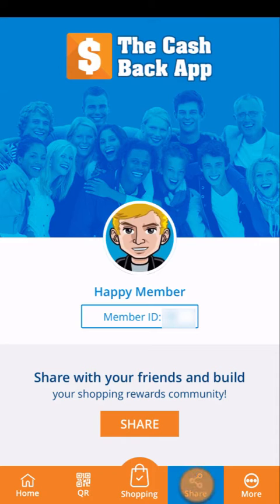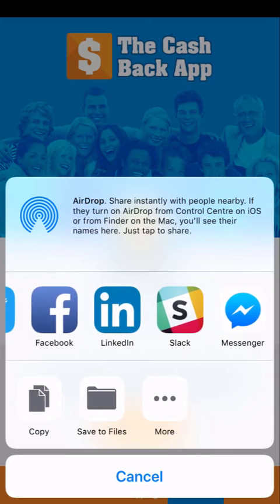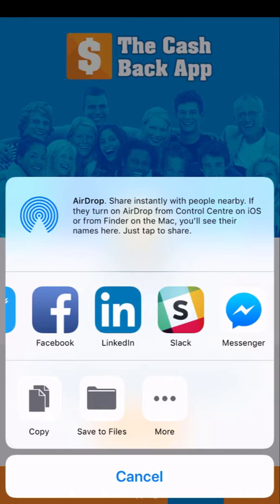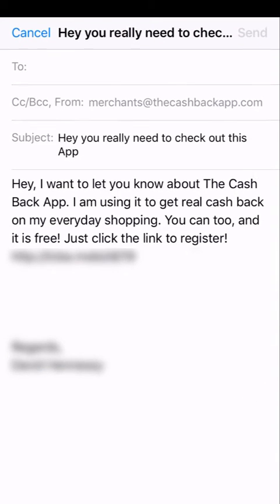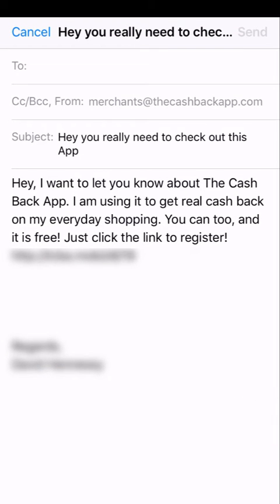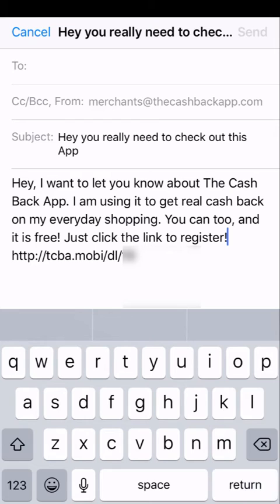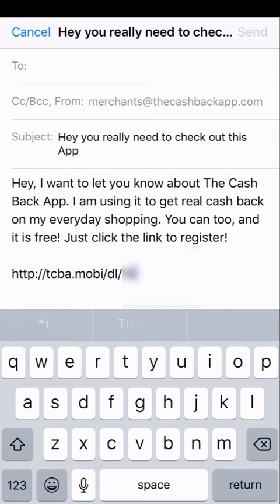Using the Share feature to Share the App